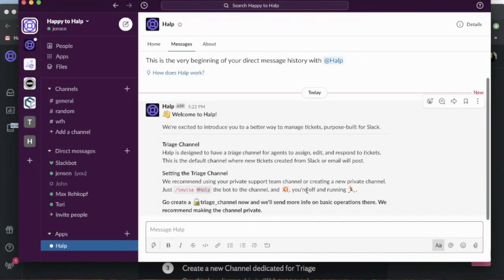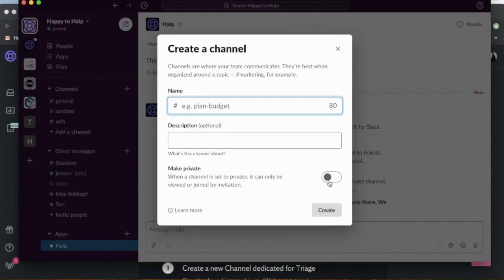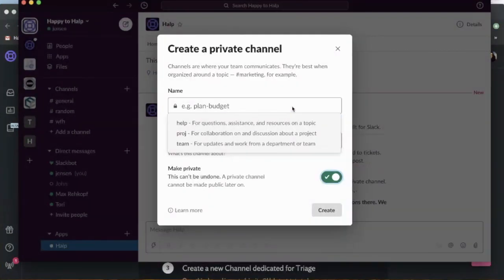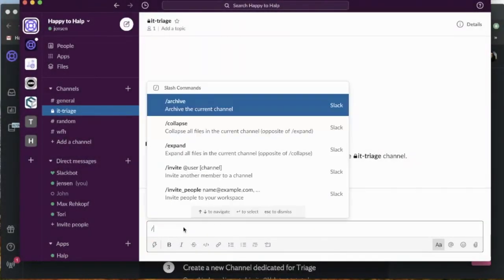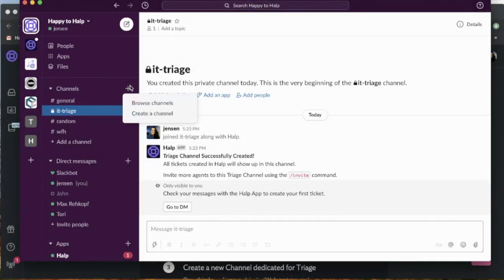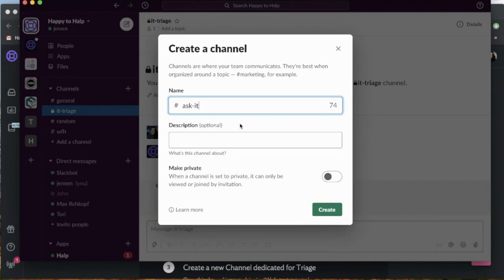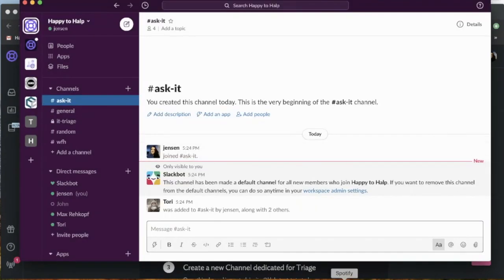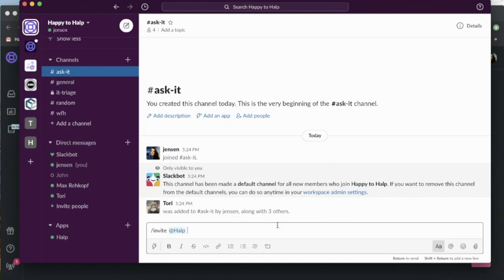Halp | Inviting the Halp bot to Slack Channels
After you have installed Halp ) it's time to create a private triage channel to manage all of your team's requests and a public ask channel, designed to allow anyone in your company to submit an issue.

0:02 - Creating Private Triage Channels
0:31 - Inviting Halp to your private triage channel
0:43 - Creating a request channel & inviting Halp